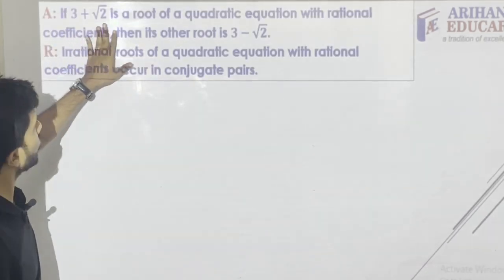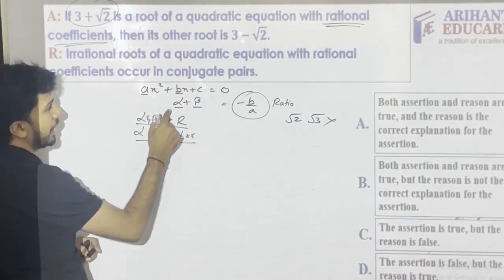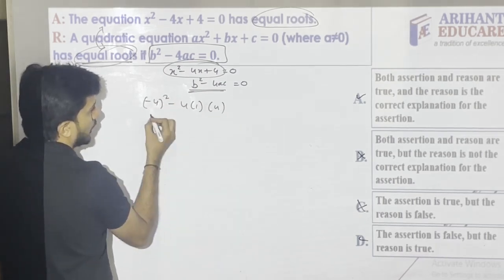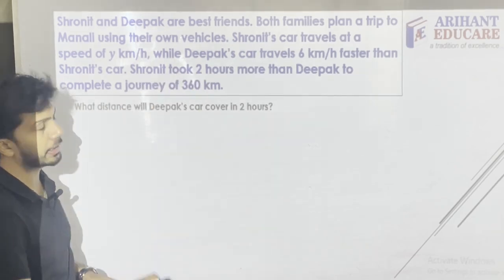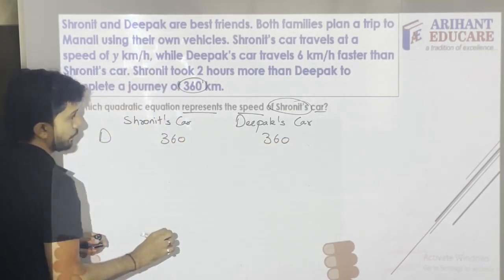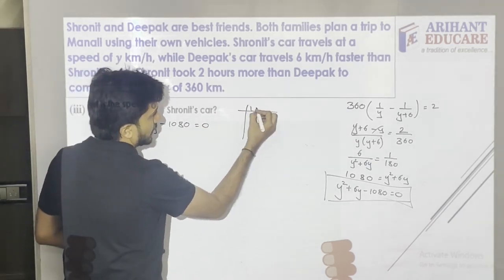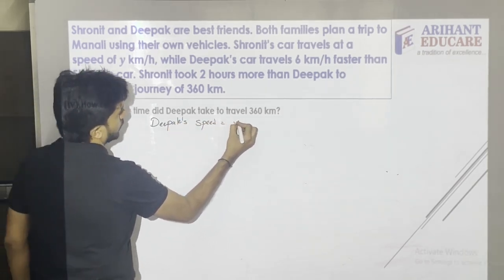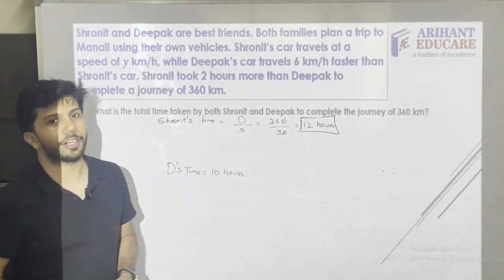10th CBSE QUADRATIC EQUATIONS: Conquer Assertion-Reasoning & Case Studies!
Welcome to the ultimate Assertion-Reasoning & Case-Based Question Challenge for 10th CBSE! This video is packed with carefully crafted, thought-provoking questions designed to sharpen your critical thinking and deepen your understanding of key concepts. Whether you're preparing for exams or want to test your skills, these challenging questions will push you to think analytically and improve your problem-solving abilities.

Each question is designed to test both your conceptual knowledge and logical reasoning, ensuring you're ready for any assertion-reasoning or case-based scenarios that come your way. Are you ready to take on the challenge and prove your mastery? Let’s dive in and tackle these tough questions together!

Location:
1. Office - 12, Regal Plaza, Lokpuram, Thane west
2. 101B, Om Shiv Krupa Chs, Charai, Thane west